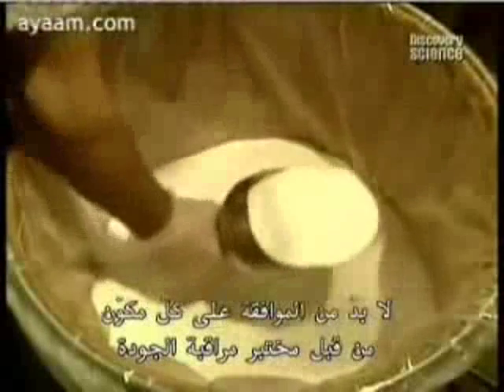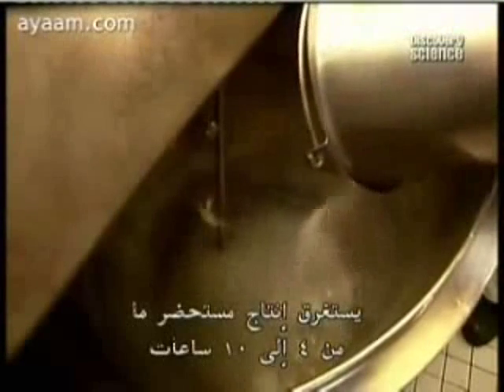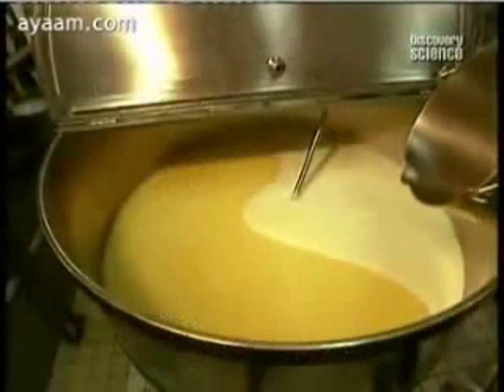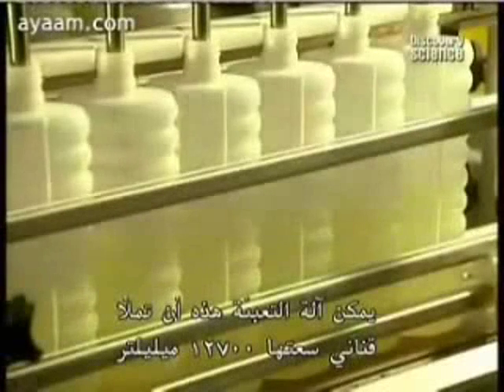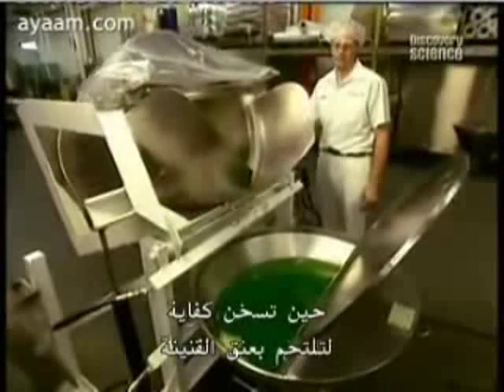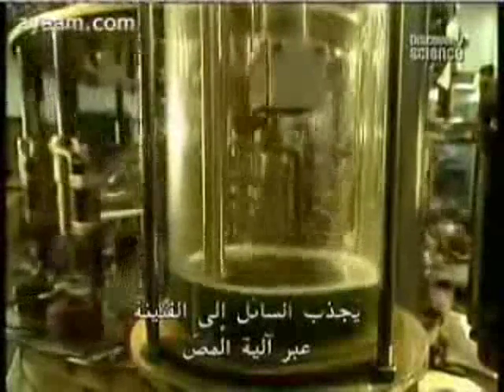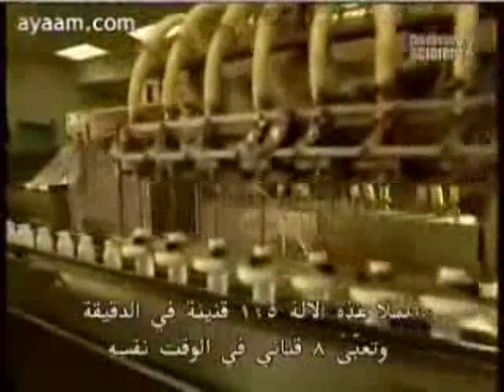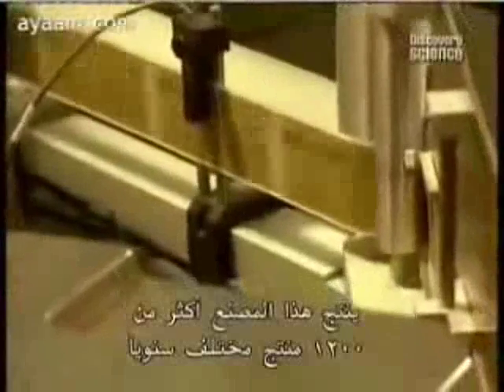صناعة مستحضرات التجميـل